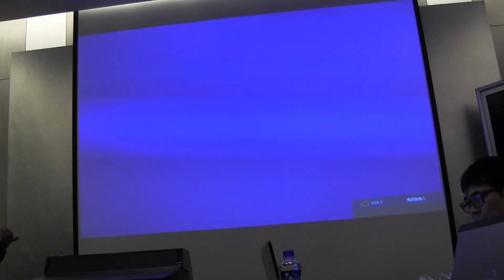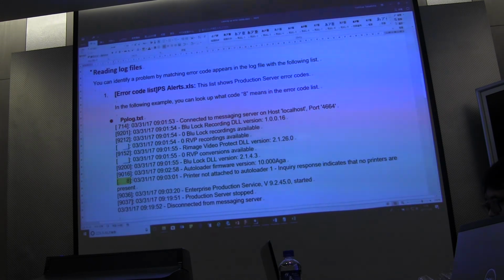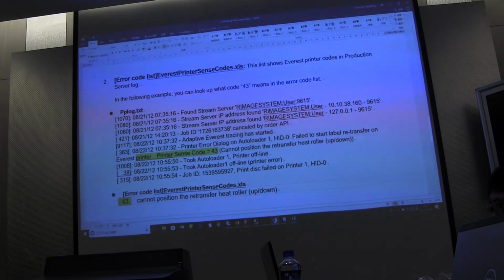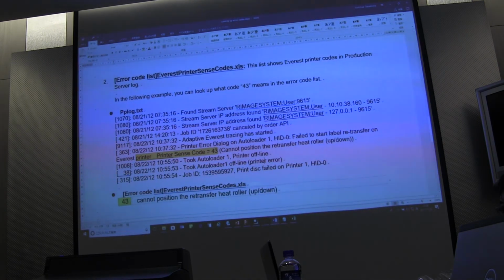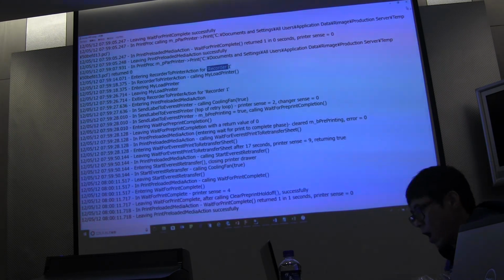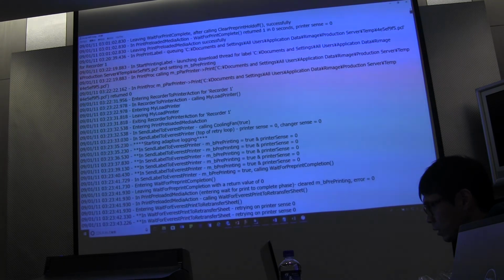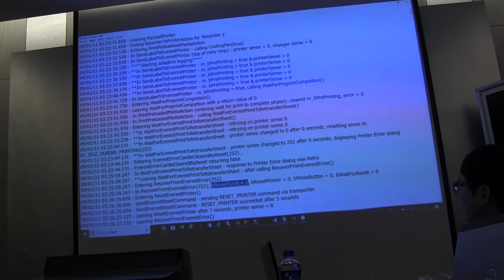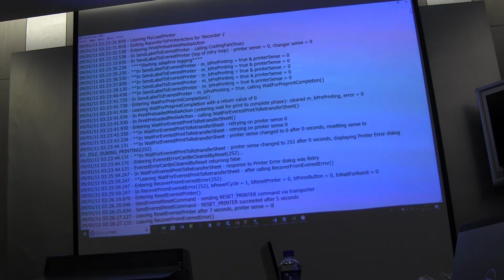rimage taipei APAC day 1 00013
rimage taipei APAC day 1